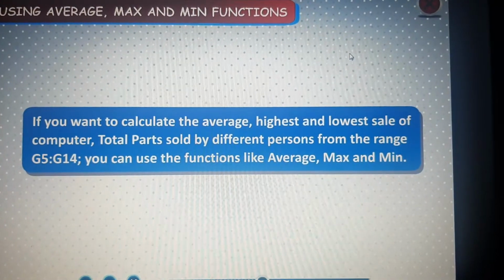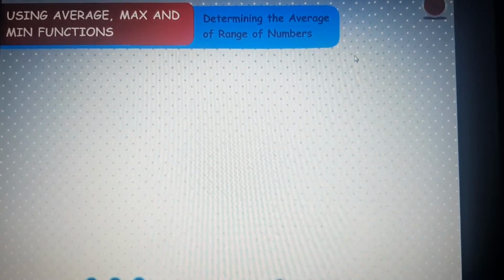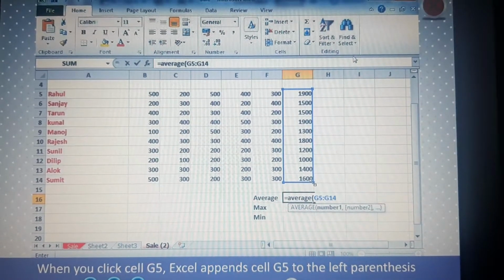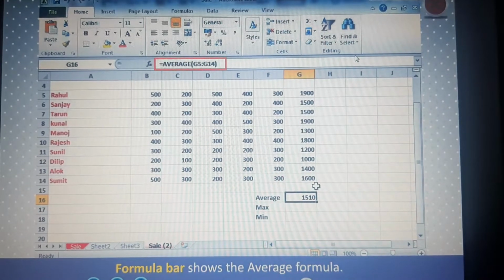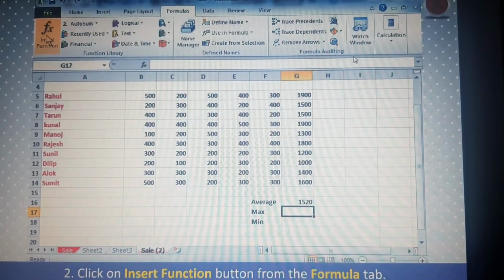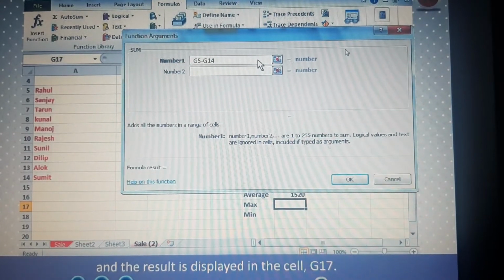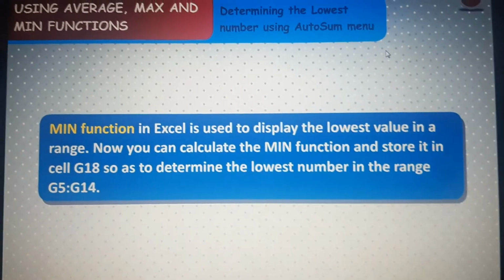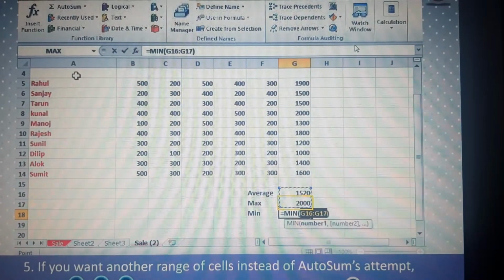Use Average, Min & Max function in MS Excel